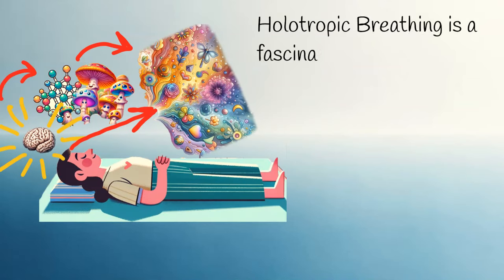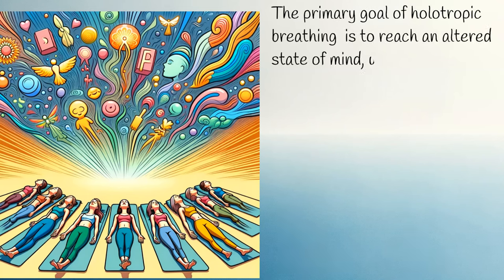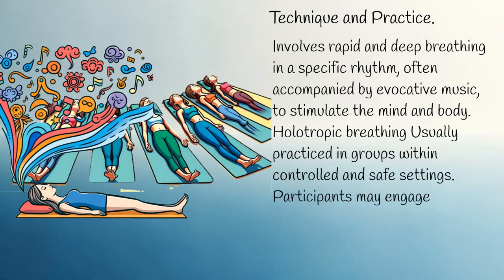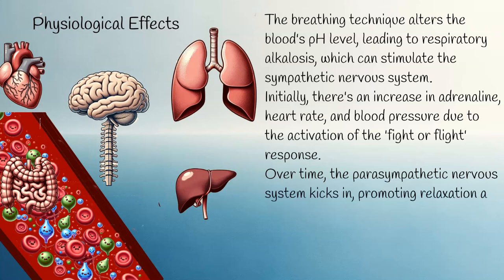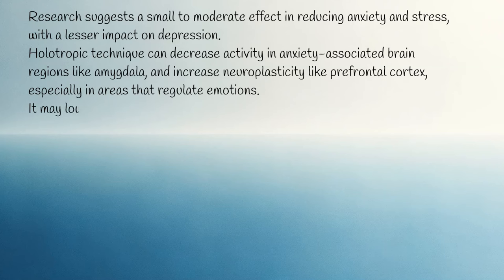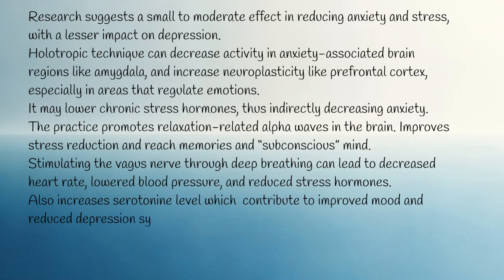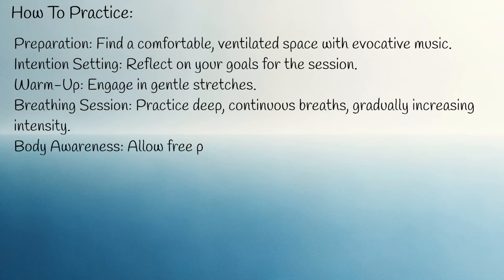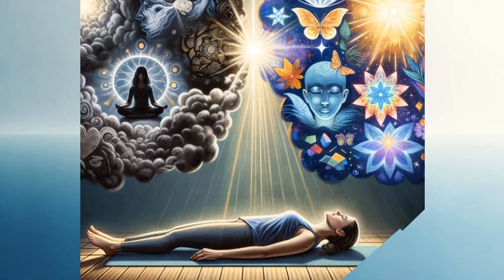Understanding Holotropic Breathing: A Journey into Consciousness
The Healing Power of Holotropic Breathing.
What are the primary goals of Holotropic Breathing, and how do they manifest in practice?
How does Holotropic Breathing induce altered states of consciousness?
What are the physiological effects of Holotropic Breathing on the nervous system and brain?
How has research and meta-analysis contributed to our understanding of Holotropic Breathing's effectiveness?
What precautions should be taken when practicing Holotropic Breathing?
Key Highlights (One Sentence Each)
Holotropic Breathing aims to induce altered states of consciousness for emotional healing and profound self-exploration.
The technique involves rapid, deep breathing, often accompanied by music, to stimulate mind-body experiences.
Physiologically, it alters blood pH, initially stimulating the 'fight or flight' response, then promoting relaxation.
Studies suggest it can reduce anxiety and stress, with a lesser impact on depression, and affects key brain regions.
The practice increases relaxation-related brain waves and can access repressed memories and the subconscious.
Guidance by trained professionals is recommended due to its intense psychological and physical effects.